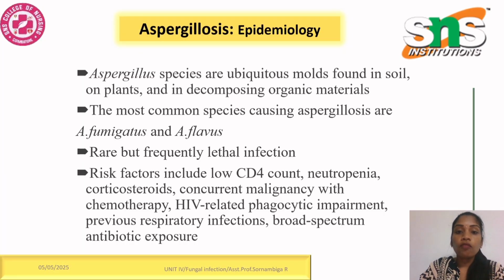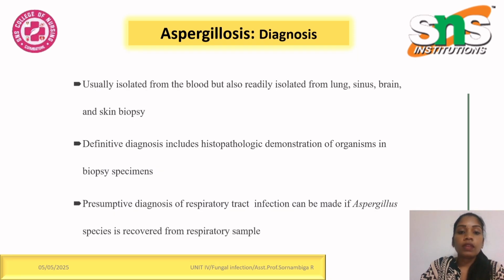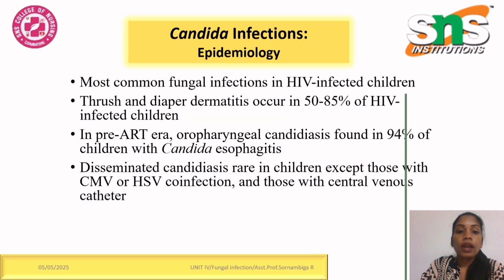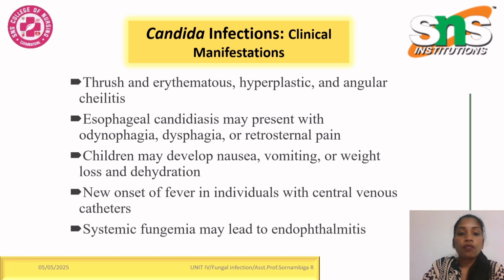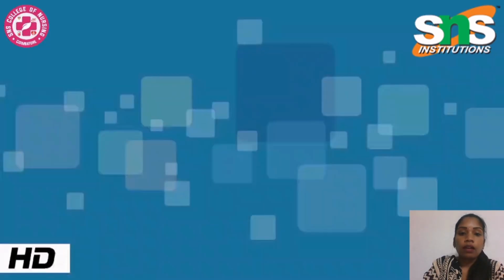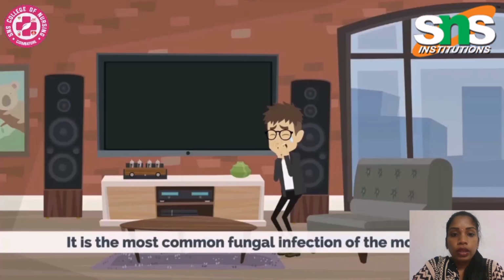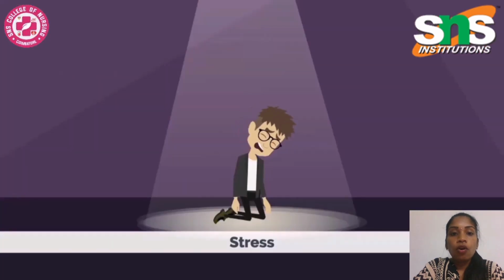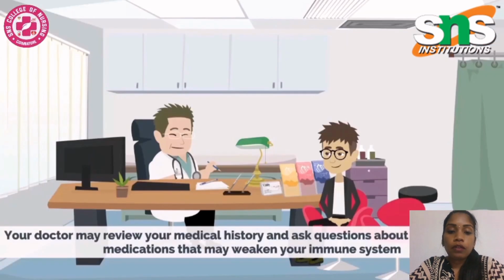Lecture video - Fungal infections/Microbiology/Sornambiga R/SNS Nursing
Fungal Infections: Aspergillosis & Candidiasis | Symptoms, Causes & Prevention

Join us in this insightful lecture as we explore two major fungal infections—Aspergillosis and Candidiasis. Understand the causes, risk factors, symptoms, and treatment options for these opportunistic infections that commonly affect immunocompromised individuals.

Presented by the Department of Microbiology, SNS College of Nursing, this session aims to raise awareness on fungal pathogens and their impact on human health. Through the lens of design thinking, we strive to simplify complex medical concepts for better understanding and public health outreach.

Stay educated, stay protected.